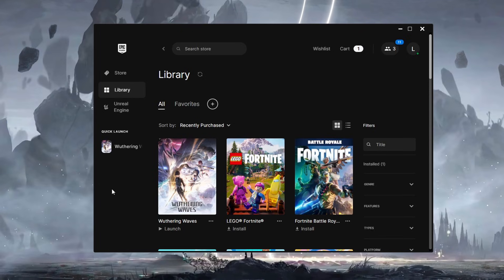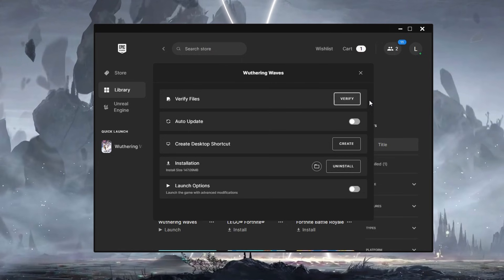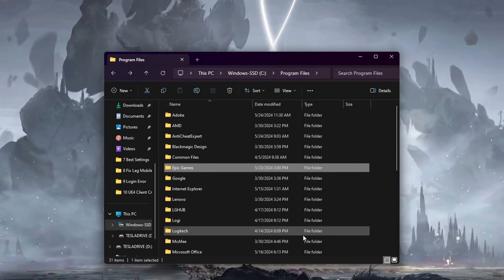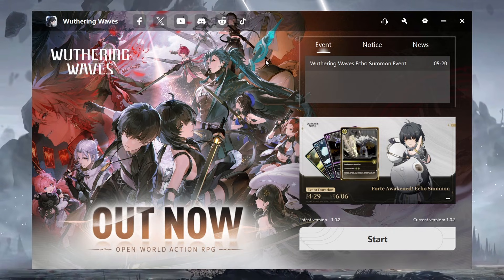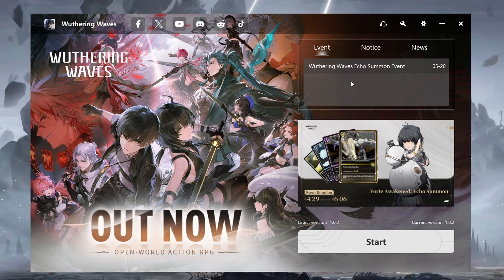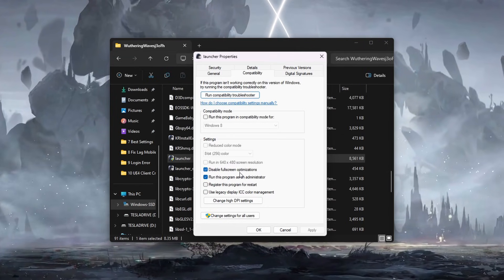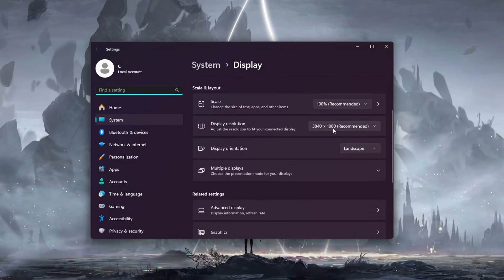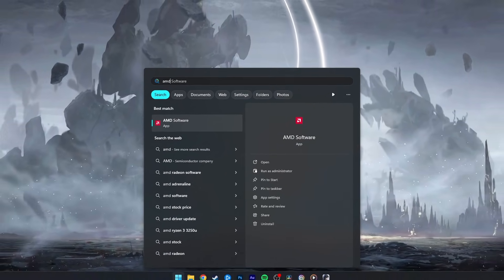How To Fix “The UE4 Client Game Has Crashed and Will Close” - Wuthering Wave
A short tutorial on fixing the “UE4 Client Game has crashed and will close” error you are getting when trying to play Wuthering Waves on your PC.